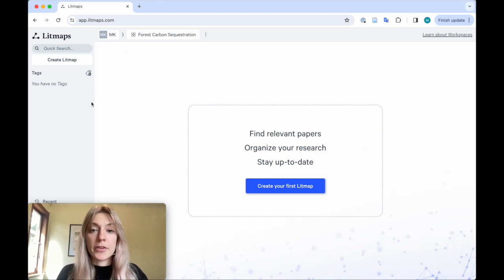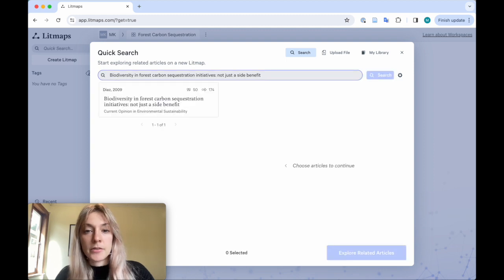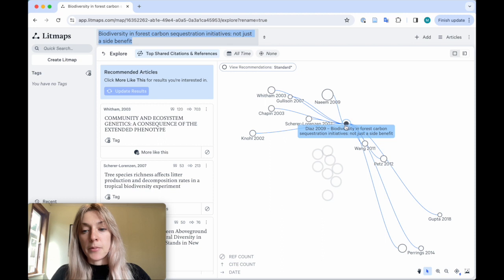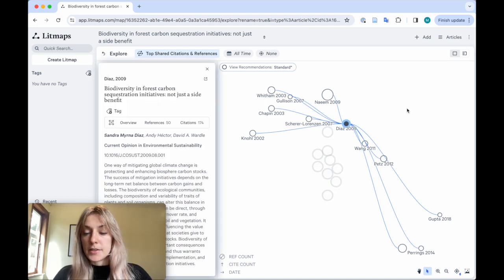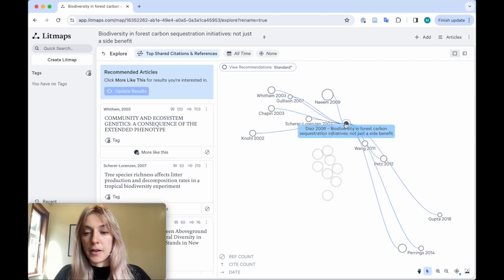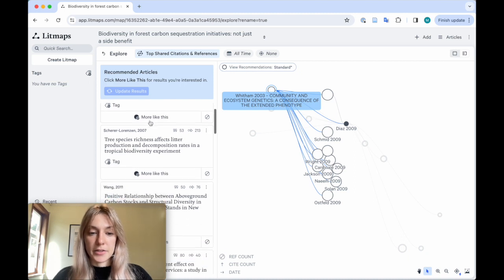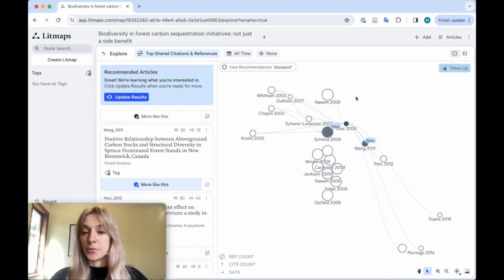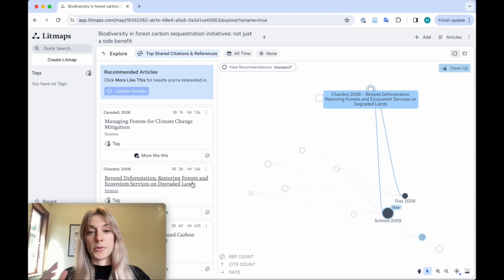How to Search for Articles With Litmaps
Litmaps let's you find articles on your topic and see how they connect using visual literature maps. It's the fastest way to dive into the literature on your topic and understand the scientific landscape at the same time.

Here's how to search for articles with Litmaps, step-by-step.

0:09 Find a starting article
0:46 Explore your Litmap
1:59 Looking through and saving papers
2:24 Use "More Like This" to save papers and focus your search